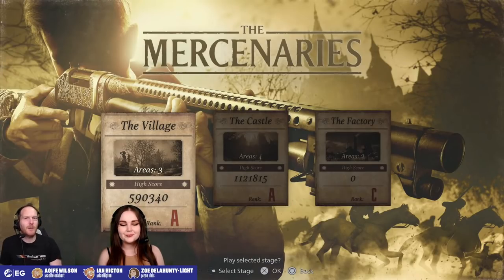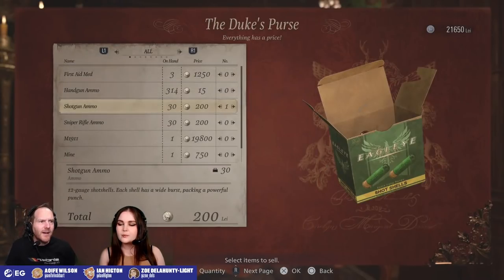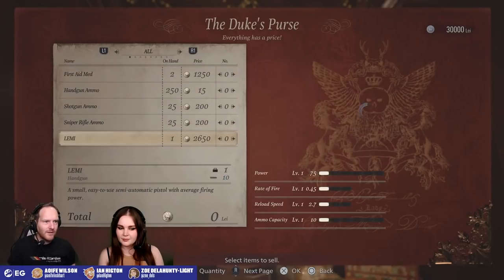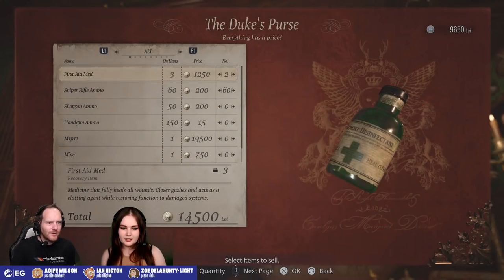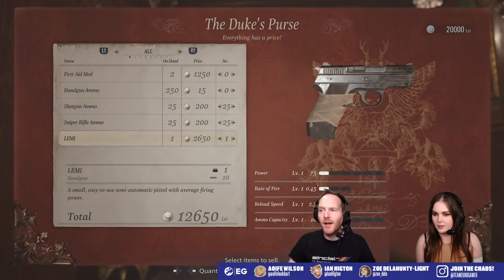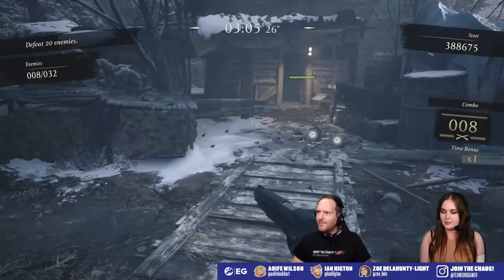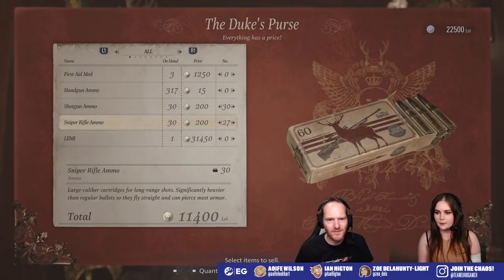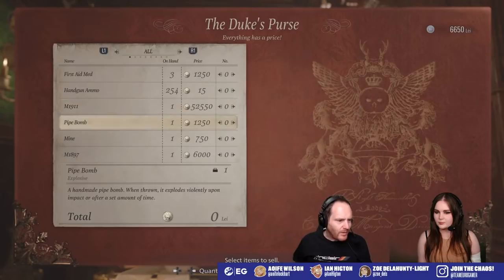Let's Play Resident Evil Village Mercenaries - LET'S GET TO MERC! RESIDENT EVIL VILLAGE REACTION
Ian Higton and Zoe Delahunty-Light are back and diving into even more ResidentEvilVillage gameplay, this time showing off their Resident Evil Village Mercenaries reaction! The duo are getting those guns ready and trying to last as long as they can in Resi's Mercenaries game mode, while shooting many, many murderous creatures right in the face hole. Ian has already dipped his toe into mercenaries, but you'll get to see Zoe's authentic Resident Evil Village reaction to Mercenaries as she's never tried it out, so tune in for yelps, bullets, and a whole lot of headphone warnings!